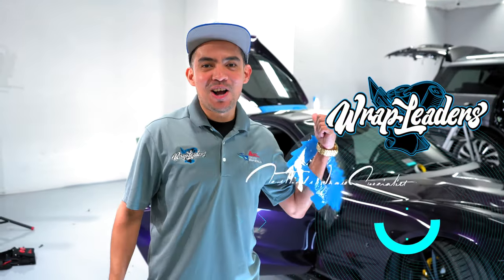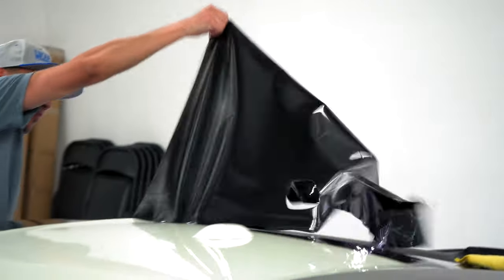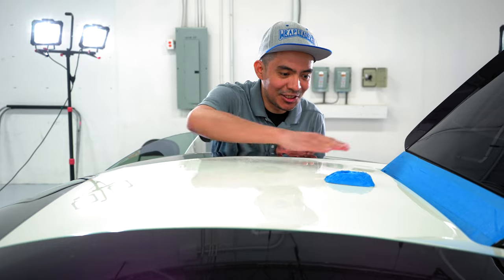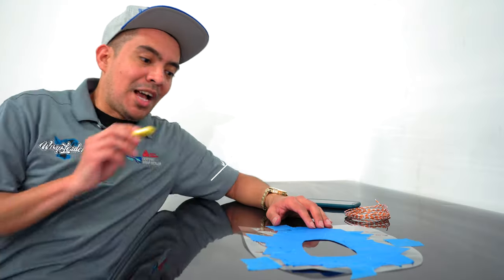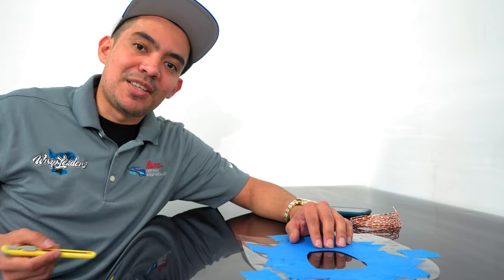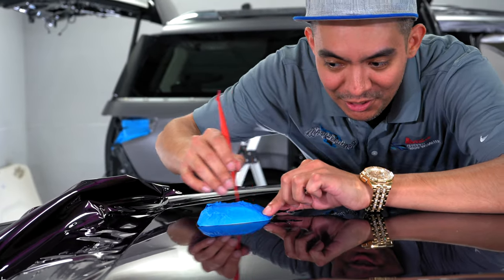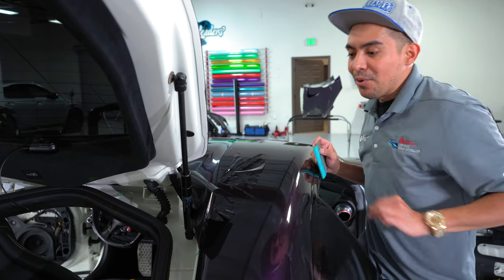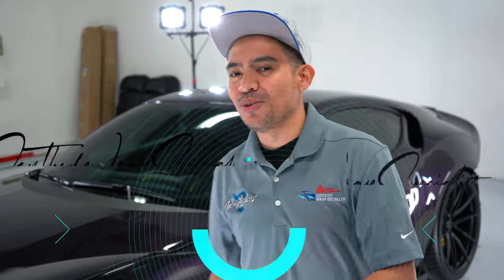How to Wrap a Roof WITHOUT taking the Antenna off 💪 Inozetek Vinyl Wrap!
Wrapping the Ferrari 812 Superfast in Inozetek High Gloss Metallic Midnight Purple!

Showing you how to wrap a roof without taking off the antenna!

I also teach how to wrap cars in person and have instructional videos